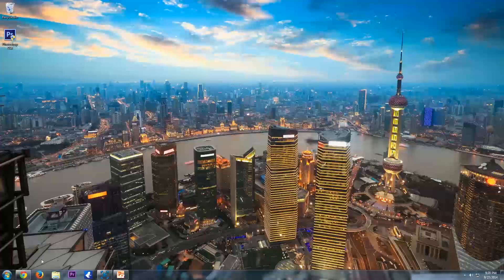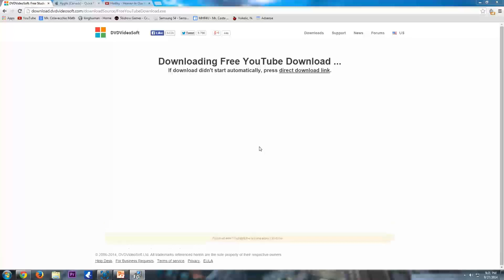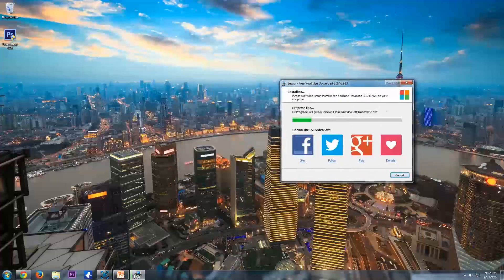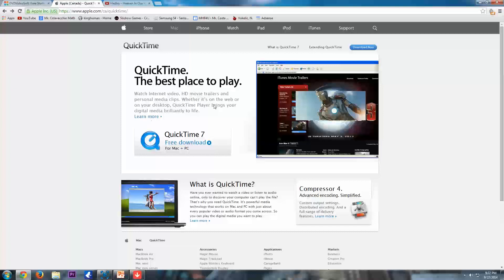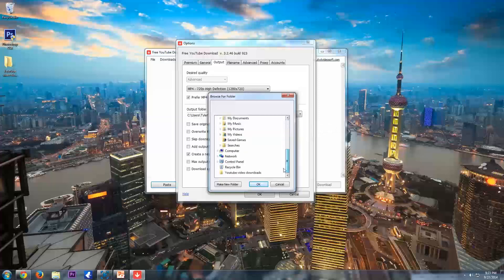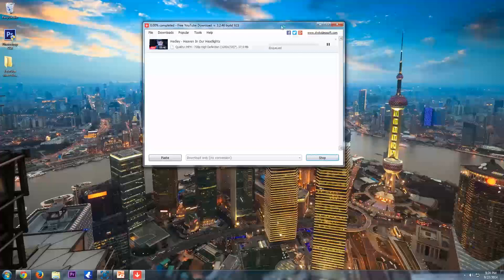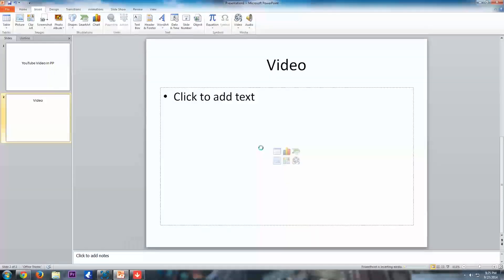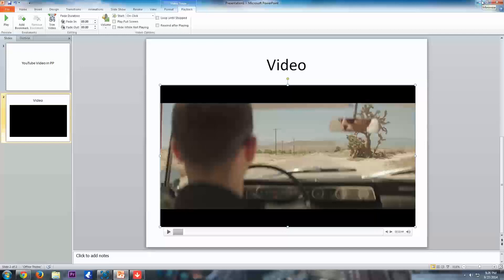How to put a YouTube Video in a Power Point